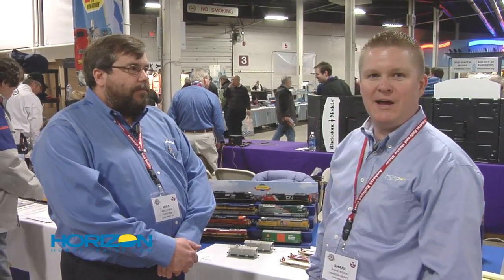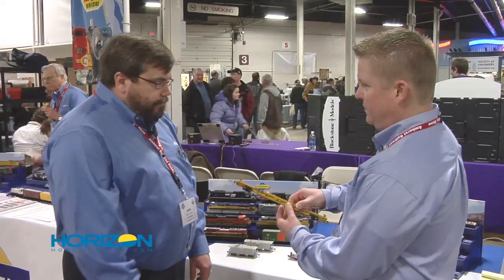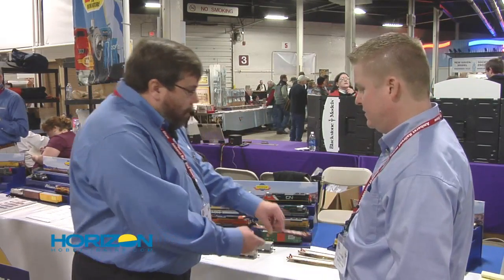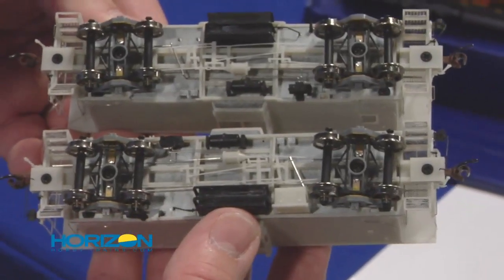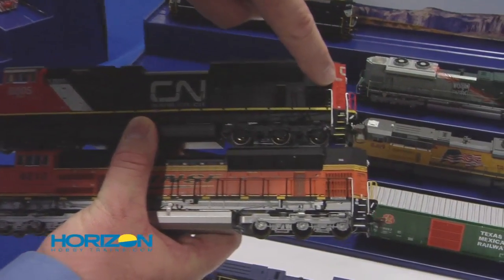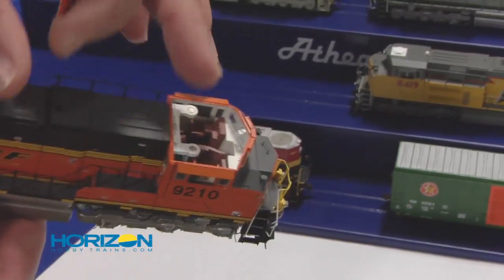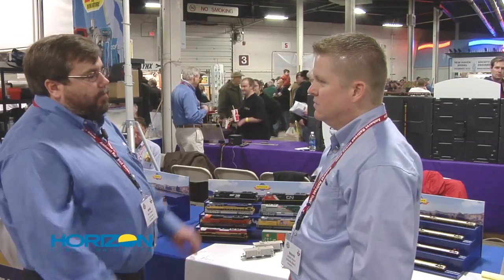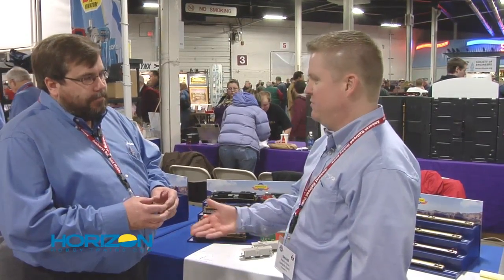HorizonHobbyTrains.com - RRHS 2011: Athearn Model Trains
For more information about the Athearn products featured in this video or to place an order please visit the following links:

Genesis HO F89-F 89' Flat Car -- 1st & 2nd Runs

Genesis HO Bay-Window Caboose
Details for this release are forthcoming.  Sign-up for our newsletter to be among the first to learn about this item when it's officially announced.

Mike Hopkin from Athearn's R&D team spent a few minutes with us during the show.  He explained the intricate details of several upcoming projects including the Genesis F-89F Flat Car, Genesis Bay-Window Caboose, Genesis SD70ACe & SD70M-2, U50, and Genesis GP7 & GP9.  Join us as we learn more about these exciting new products.

With over 300,000 square feet of display space, the Amherst Railway Society's annual Railroad Hobby Show in West Springfield, MA is the largest train show in North America.  The show boasts over 500 exhibitors and 20,000 attendees.  We sent our video crew to the Big E Fairgrounds to bring the news & excitement of the event to you.